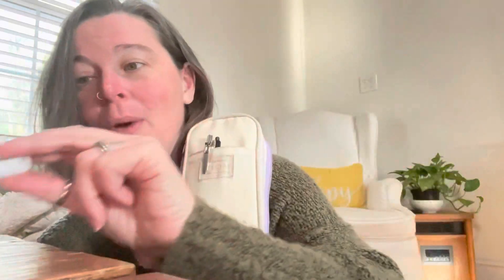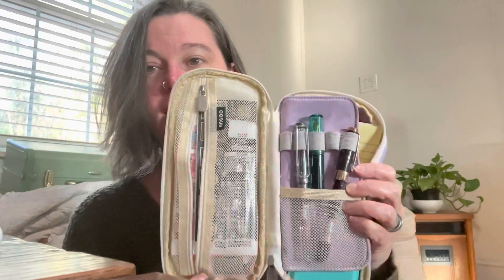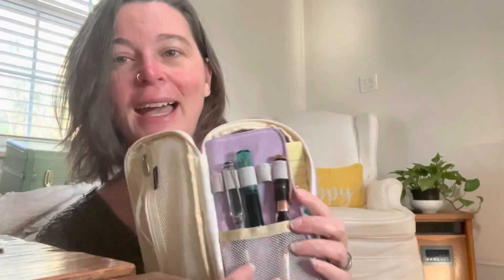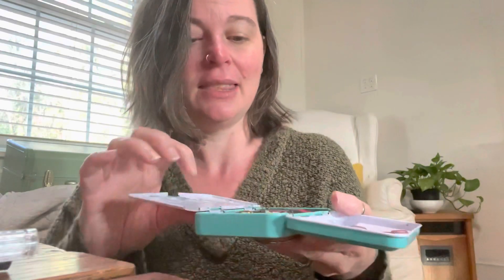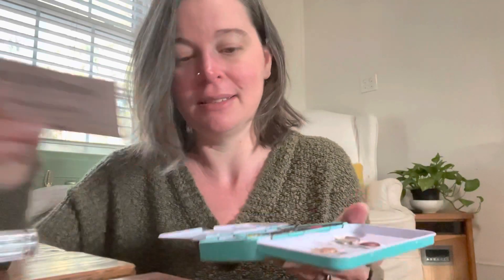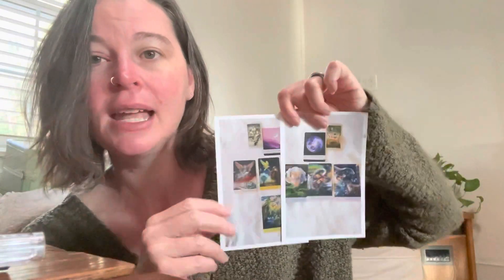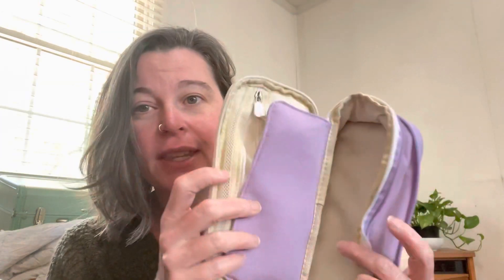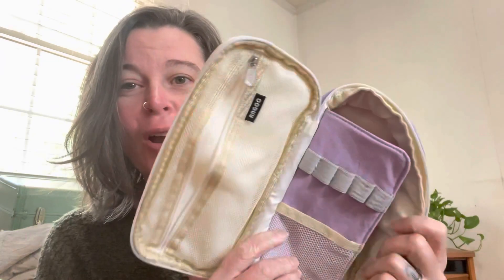Cleaning out my PEN CASE + giving her a WASHING!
Will she survive the washing machine? This was the big question!!